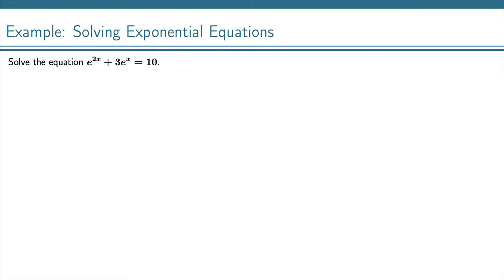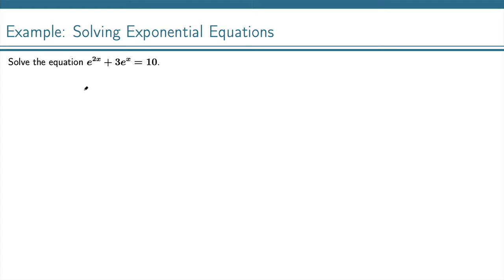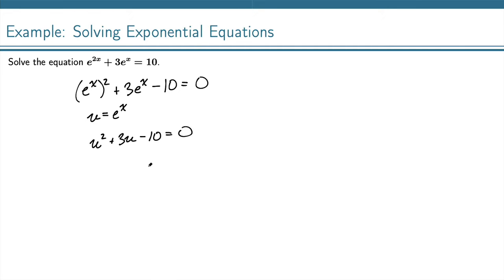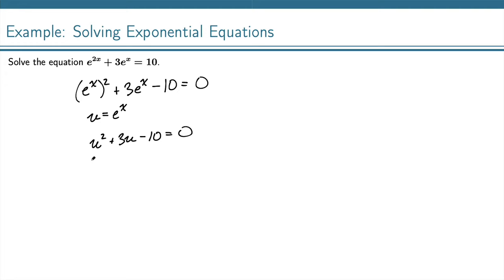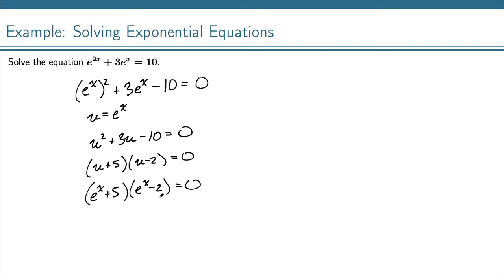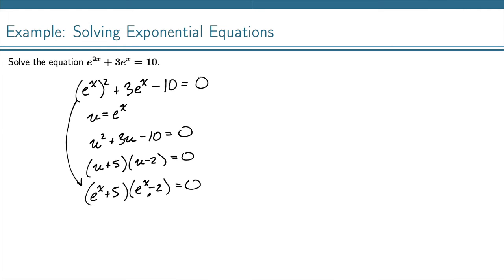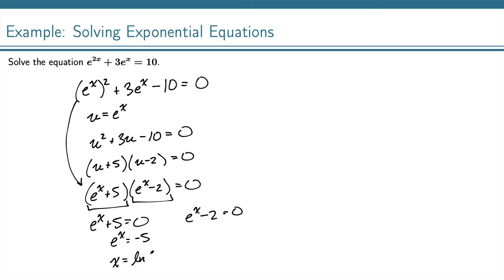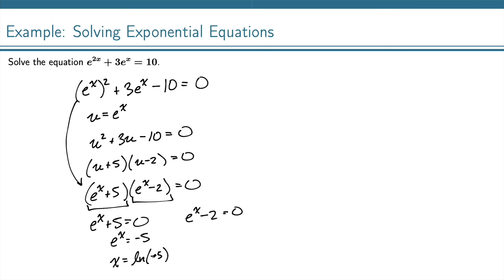Example Solving Exponential Equations 3